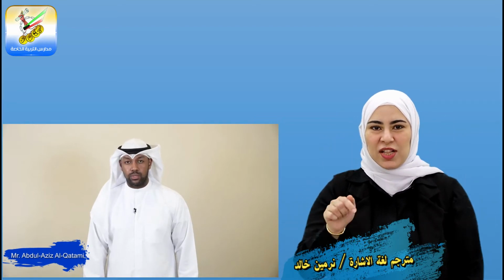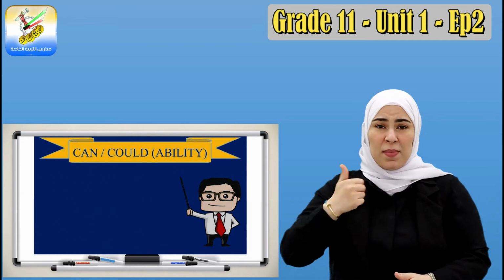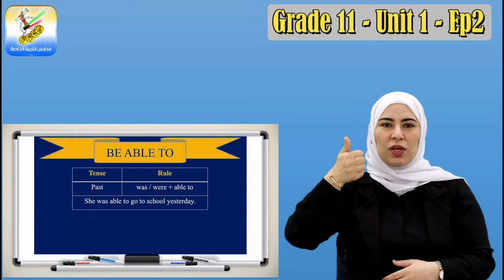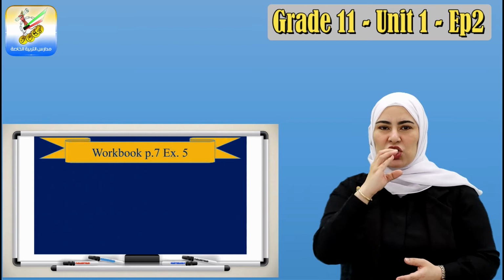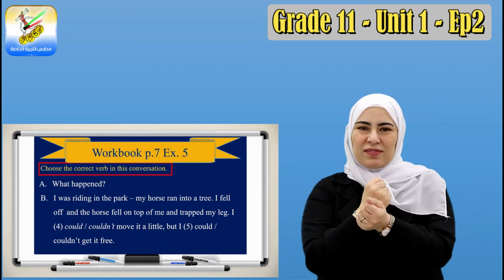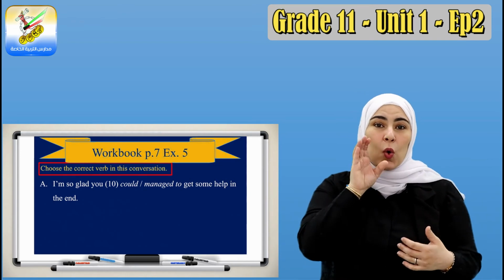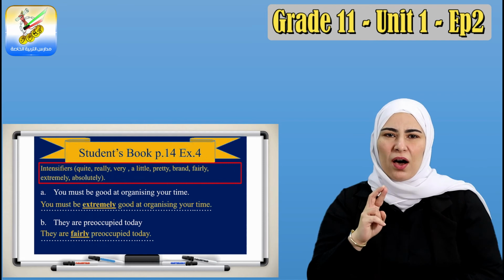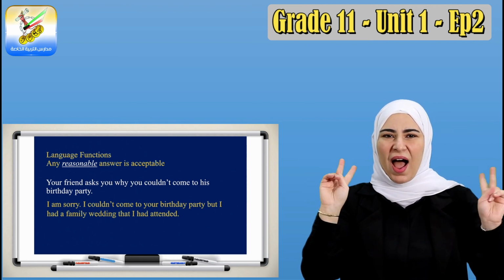Grade 11 - Unite 1 - Episode 2